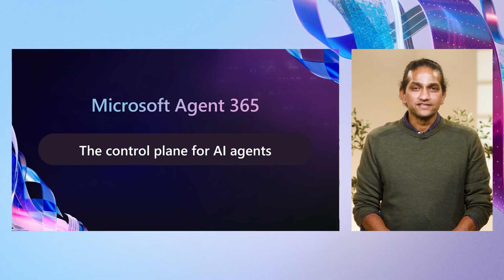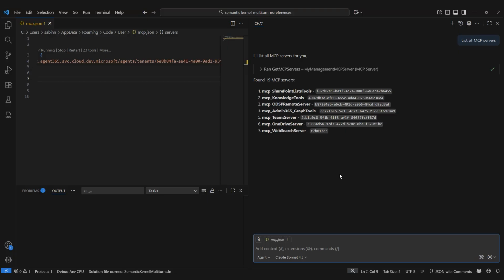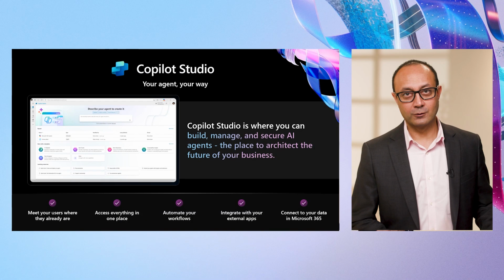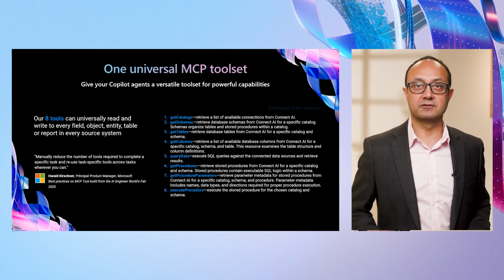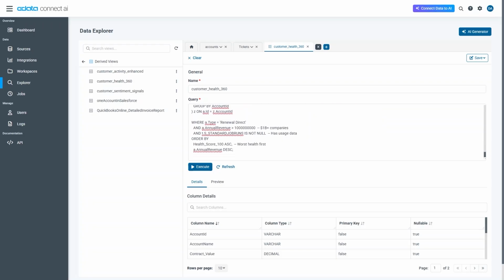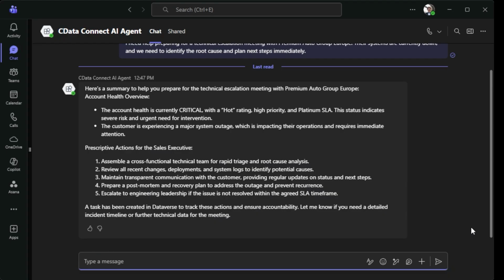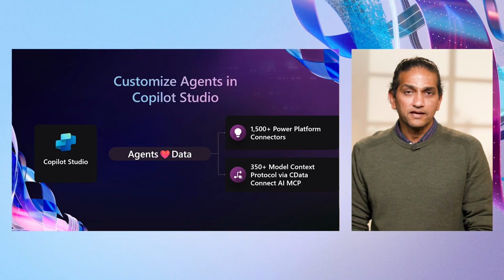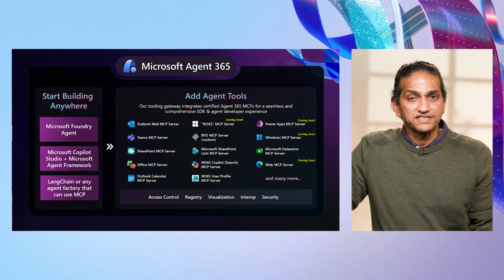Power intelligent agents with rich enterprise context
Unlock rich ecosystem of 3rd party (3P) integration. See this in action with the CData Connect AI MCP Server in Copilot Studio which enables enterprises to rapidly build and deploy AI agents that can securely read, write, and act on real-time data across 350+ enterprise systems including Salesforce, Snowflake, NetSuite, SAP, and ServiceNow.